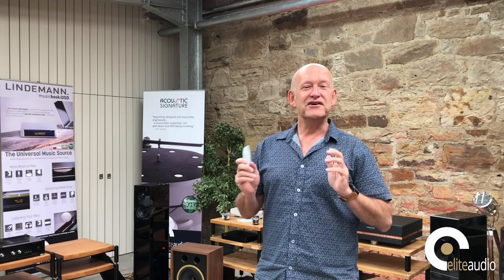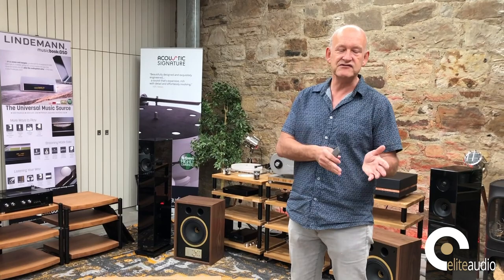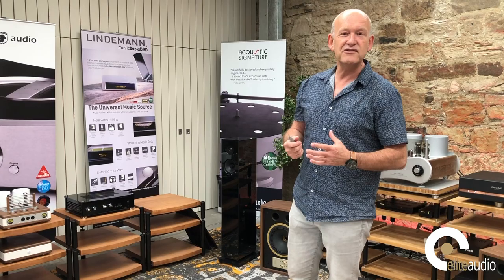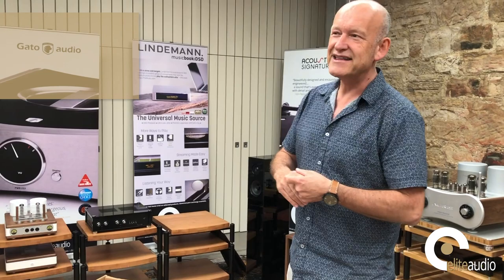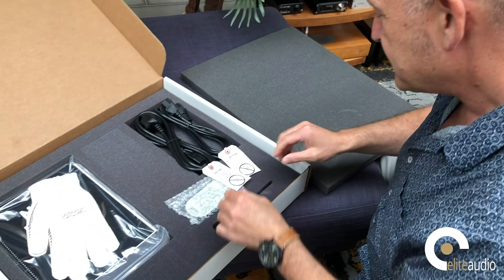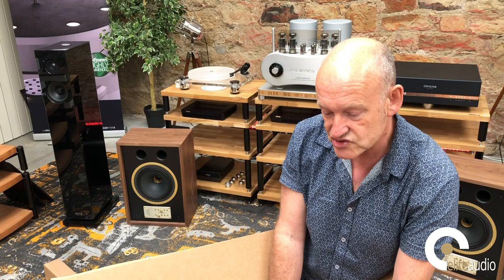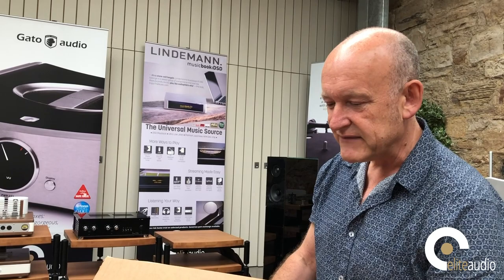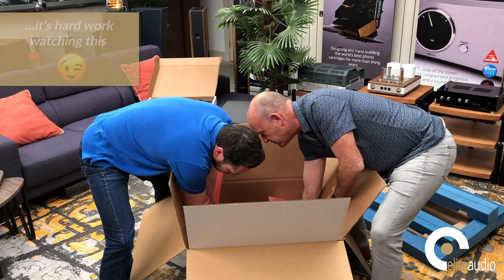Unboxing Feature - Mark Levinson 585.5 Integrated Amplifier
Recently we asked our Facebook friends to choose which Mark Levinson product we should open next...

In this latest feature, Mark unboxes the stunning Mark Levinson Nº585.5 Integrated Amplifier. He does so in a very careful manner - sticking to our stringent health & safety procedures! 🤔